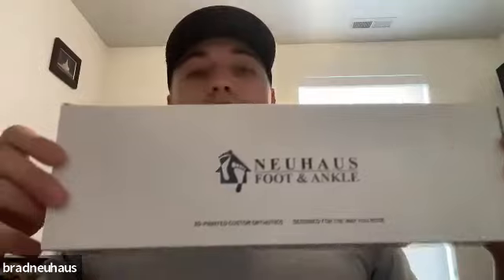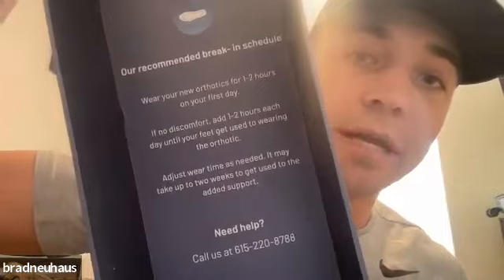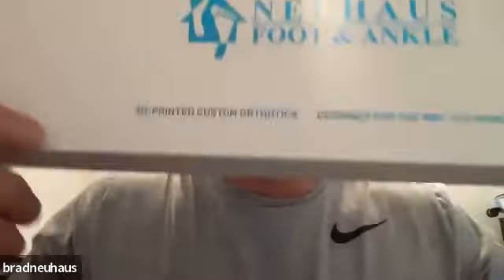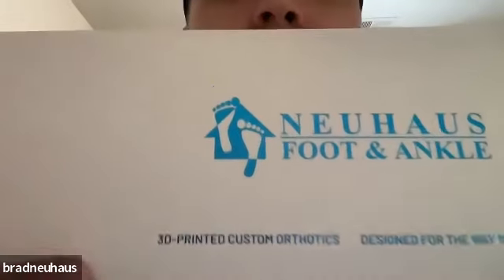[Interview] with Brad Neuhaus about BoxByBrad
In this episode, Brad and I talk about his company where he sells boxes for orthotics. It is a way to "Appleize" your practice, give them more than just an orthotic but an experience.

We also talked about ways of adding value for current patients, how they are produced in China (cool idea) and how you can use them.

- Don